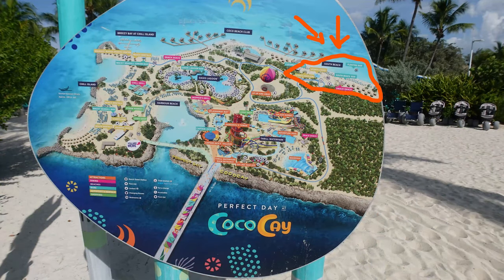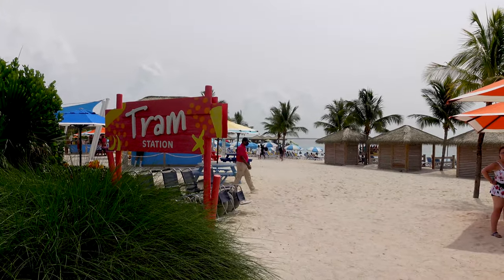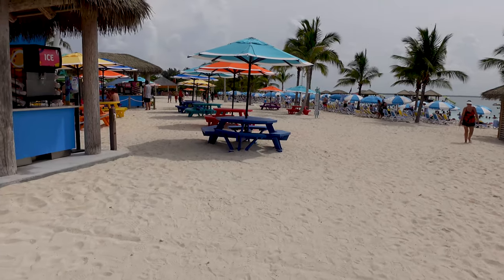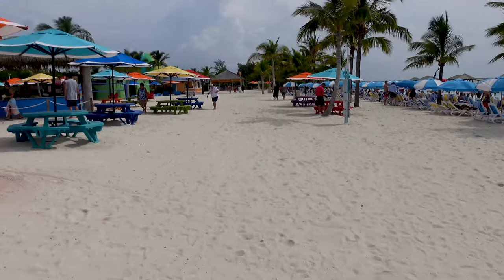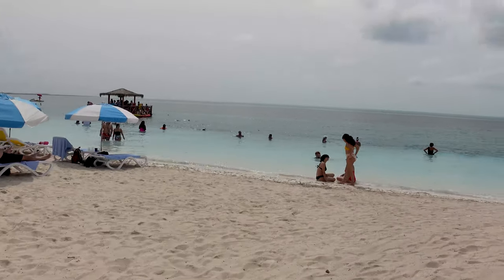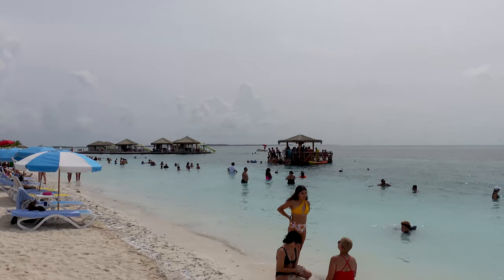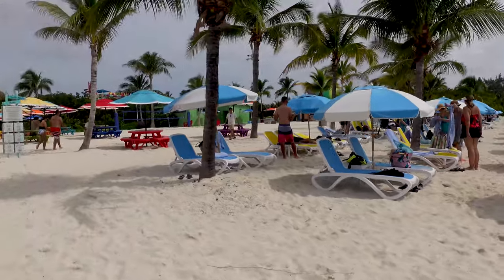CocoCay's South Beach!!!! Walking Tour & Review!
Royal Caribbean's private island CocoCay has new beach!!  They have re-opened South Beach to all guest giving you even more options to enjoy your Perfect Day and CocoCay!  This beach located due north of the pier and beside of the CocoCay Beach Club is a welcomed addition with more people returning to cruising.

Filmed while sailing on Royal Caribbean's Freedom of the Seas during a weekend cruise to the Bahamas.

1) Multi Plug Outlet
2) Travel Charger (my personal one)
3) Push Pin Magnets
4) Beach Towel Clips
5) Travel Size Sunscreen (3oz. for planes)